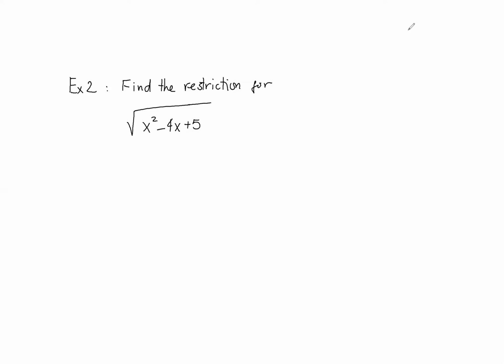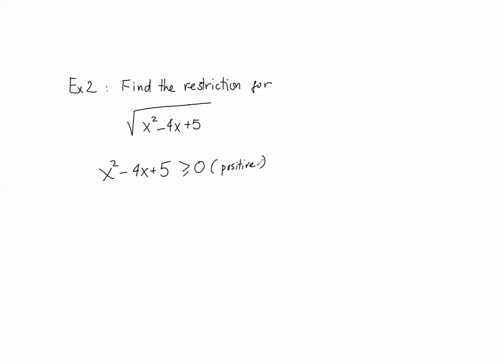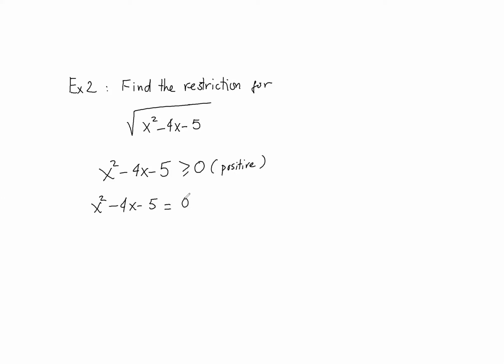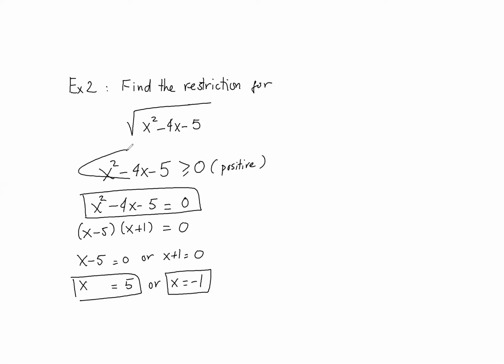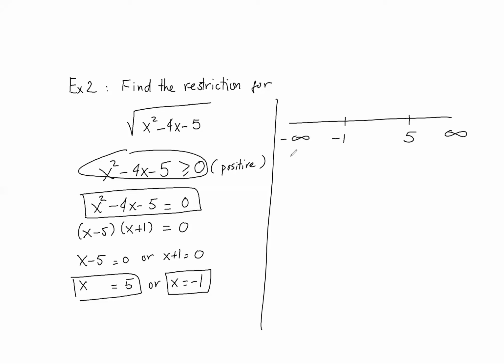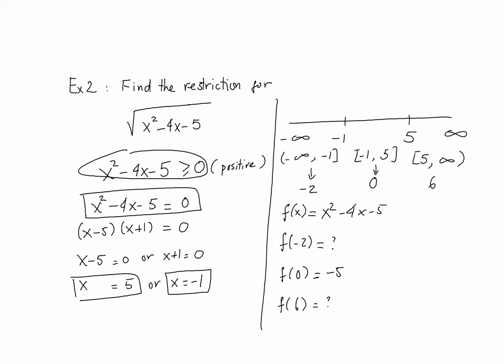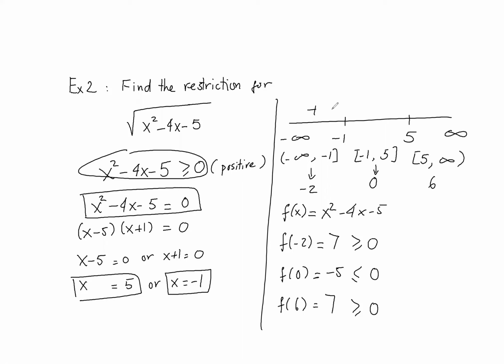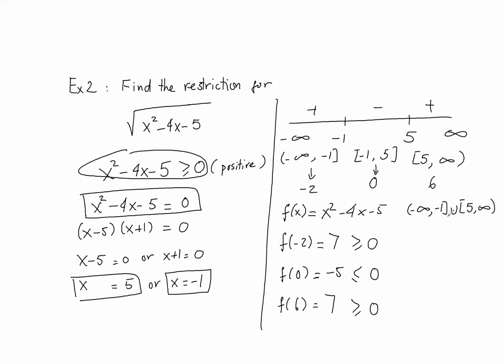Find the domain of a Radical Expression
The problem was miswritten, it's supposed to be "Find the Domain" not "find the restriction".